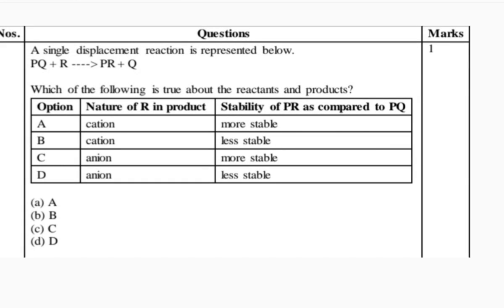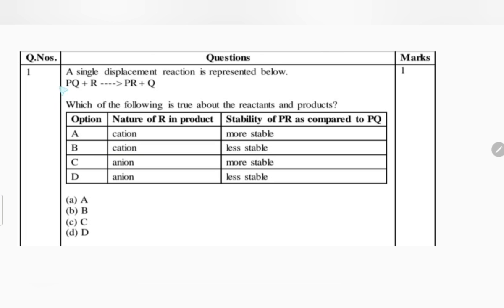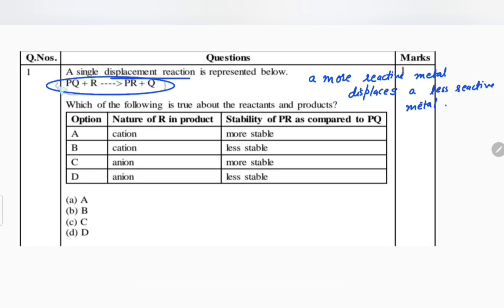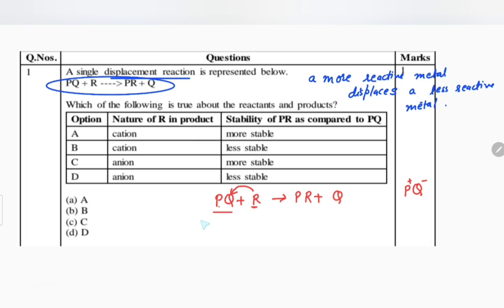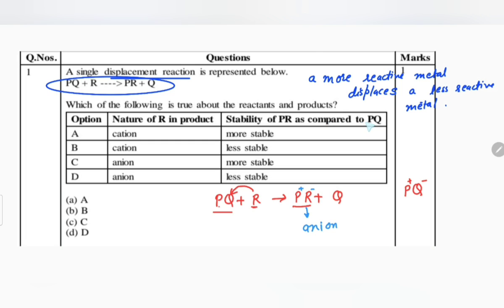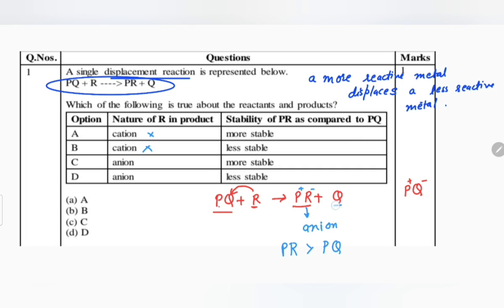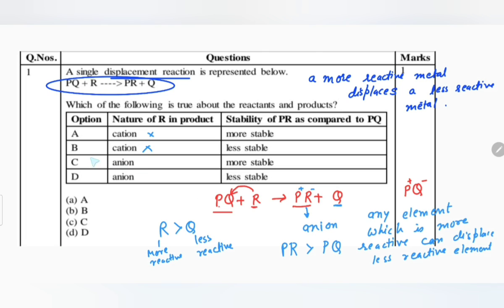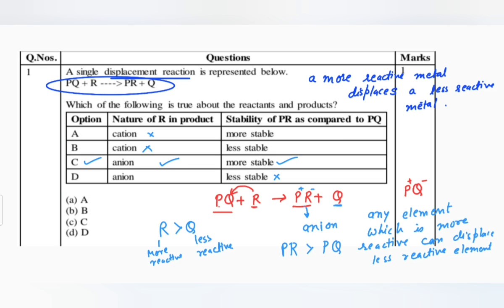Q.1. A single displacement reaction is representePQ + R ---- PR + Q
A single displacement reaction is represented below.
PQ + R PR + Q

Q. 1. Sample Practice Paper